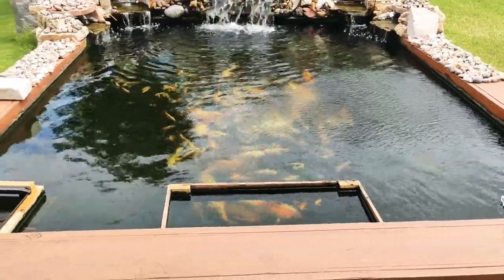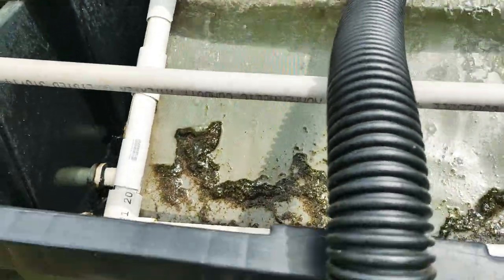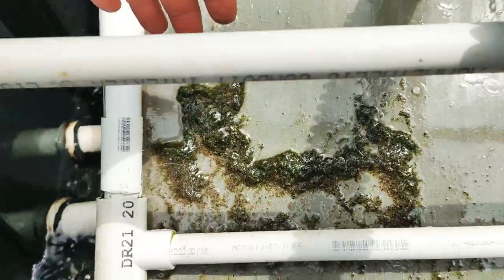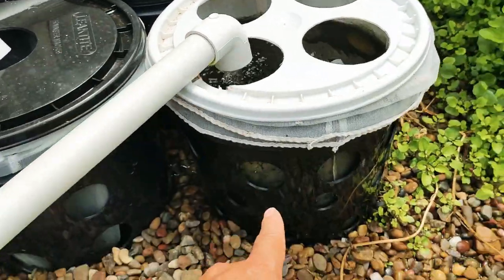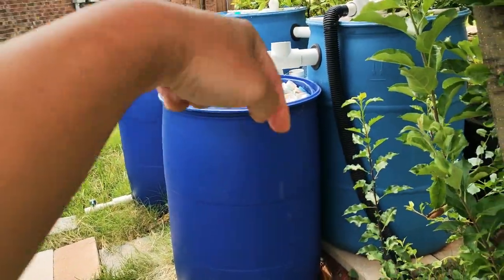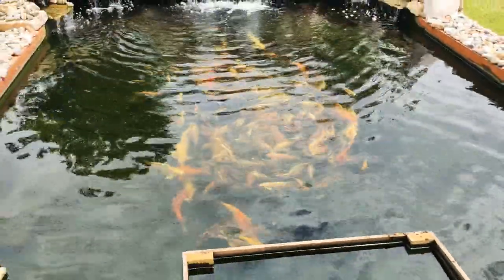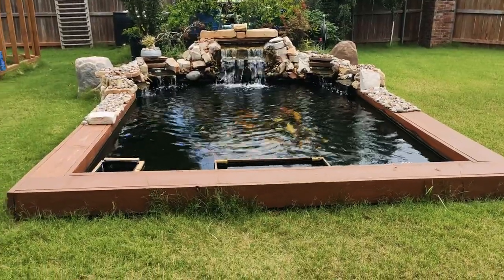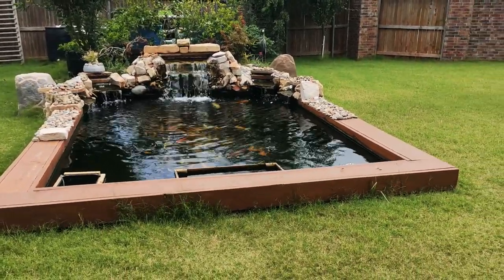Sieve Filter for Koi Pond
Super cheap and effective Sieve filter for your pond